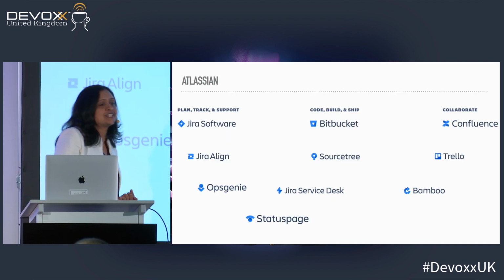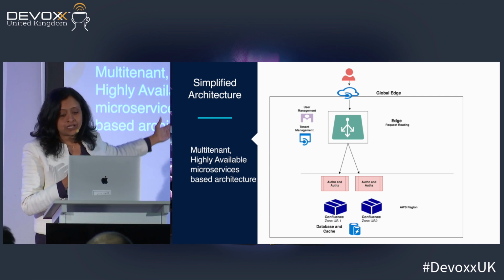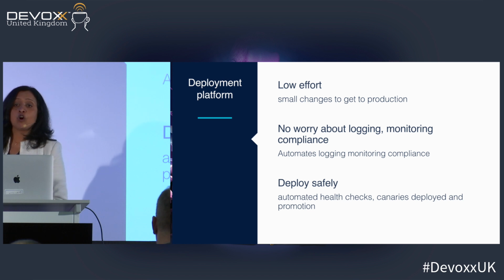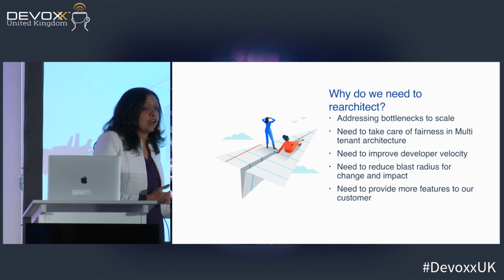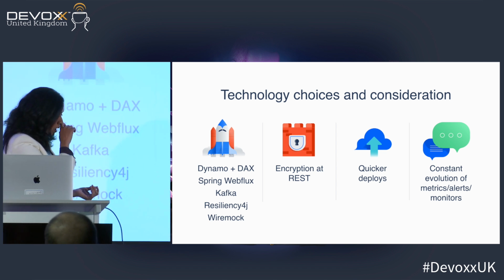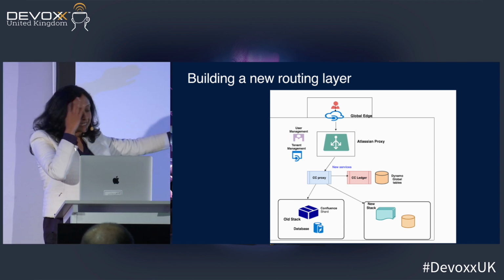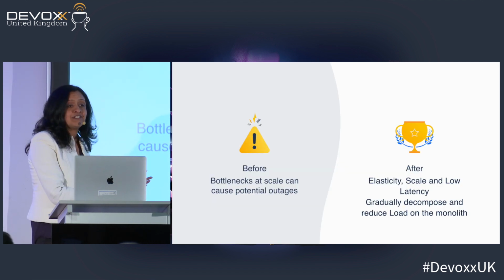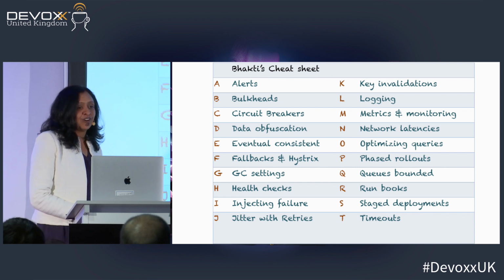Scaling and Rearchitecting Confluence Cloud - A sneak peek under the hood by Bhakti Mehta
Confluence is the content collaboration software that changes how modern teams work. We have grown enormously over the years and now it is the software trusted by over 40,000 teams and millions of users to maximize productivity.

This talk is aimed at a deep dive to provide insights on how we have evolved Confluence architecture to its current form. I will cover the journey from a large monolith to micro services, how we deploy, run and operate at scale and challenges encountered along the way. Using examples of real life incidents, and failures this session covers best practices and lessons learned for building resilient, stable, and predictable services as the cornerstones of working with micro service based architectures.

Key Takeaways:

Learn how we isolated impact of failures and blast radius by microservice sharding and proper tuning of various parameters.

Learn how we rearchitected Confluence by building services with sub ms latencies, highly available in multi region.

Strategies for dependency scaling, task handling, resource awareness, failure injection, deployments pipelines and end to end testing

Learn about how we solved issues with Data locality